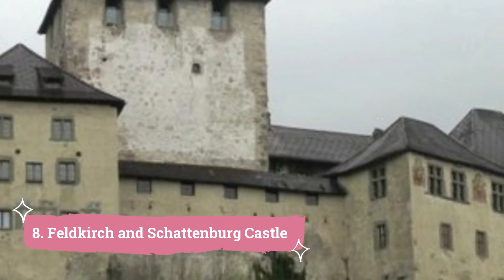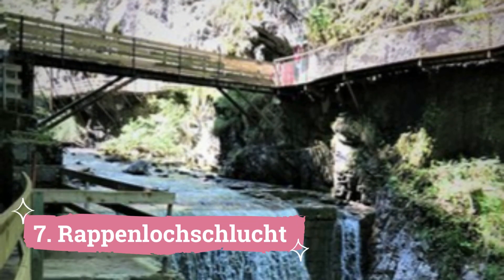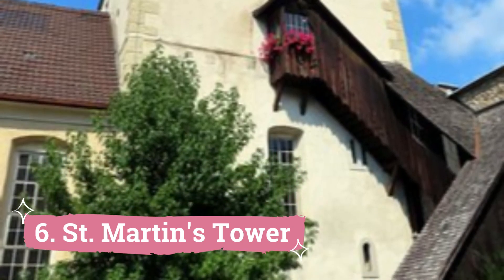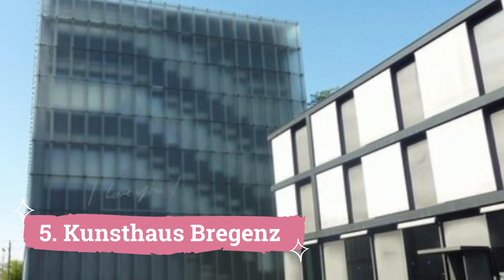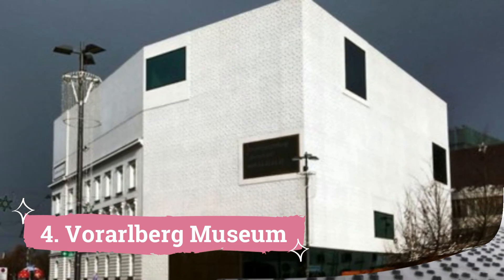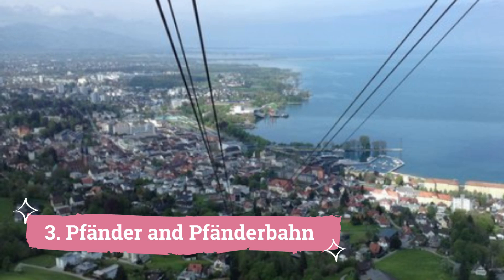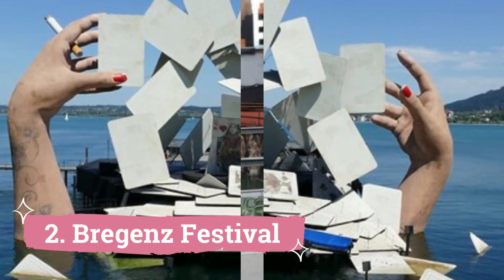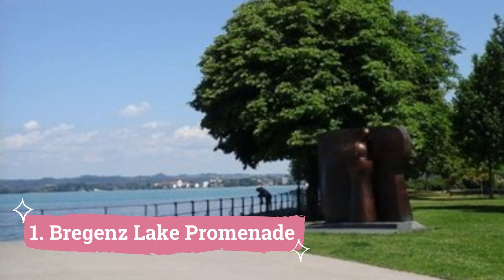Best Places in Bregenz | Austria - English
We spent a long time in finding a list of top 10 best places to visit in Bregenz. It includes all of the different entertainment options including things to do in Bregenz. There are hundreds of other locations here, but we have selected the famous places in  Bregenz for you, so you can enjoy your visit. There are many beautiful places in  Bregenz which people prefer, it depends on their own interest.